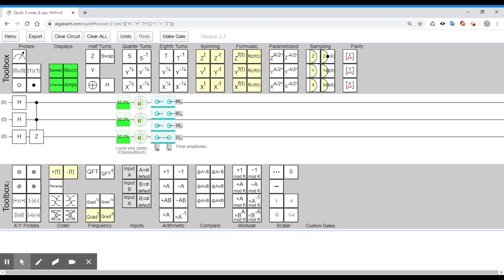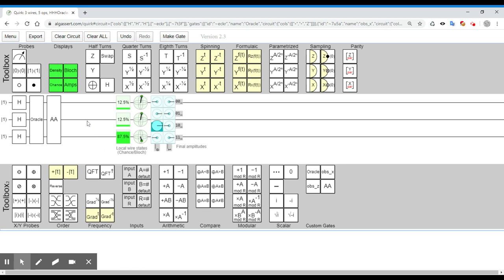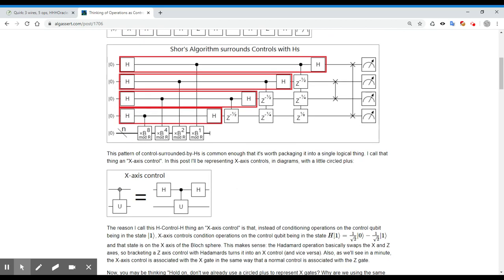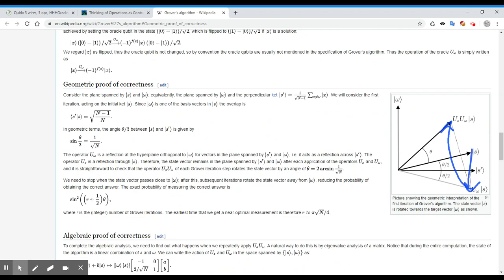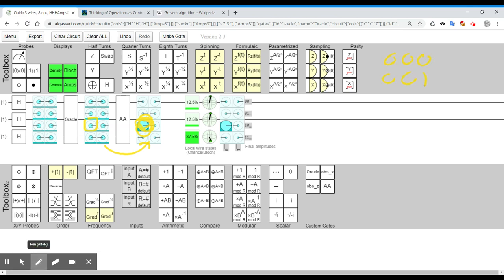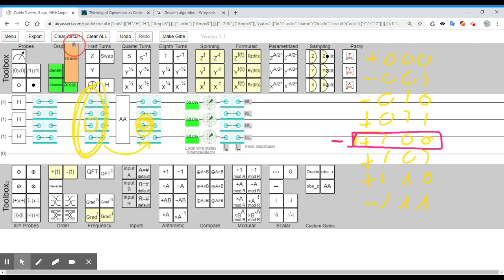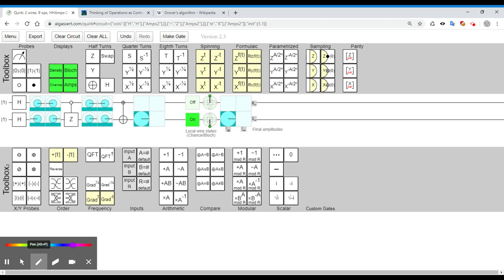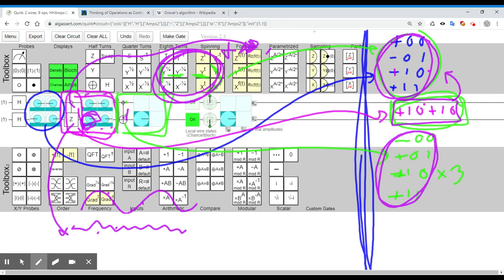Grover's Algorithm [Part 12]